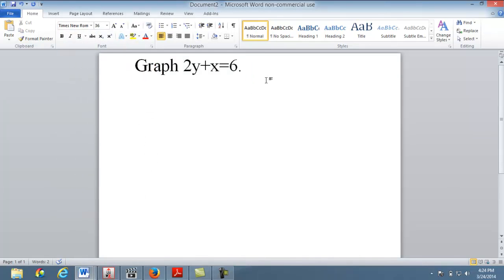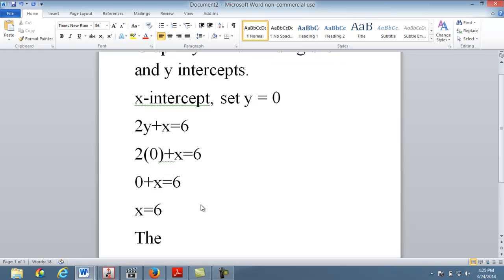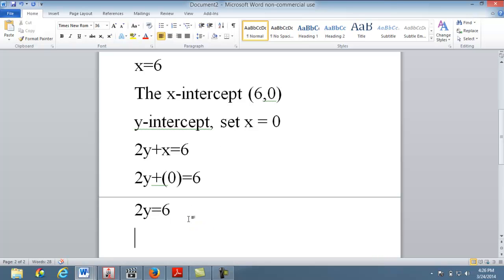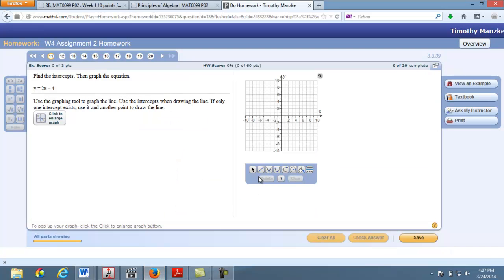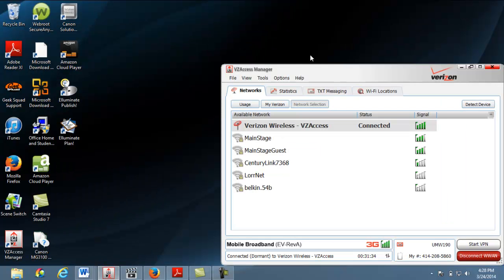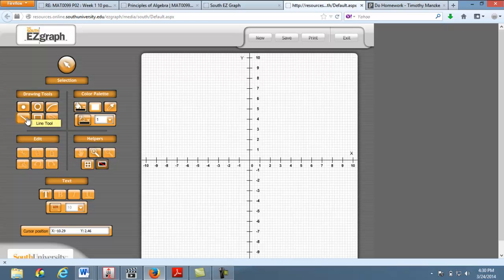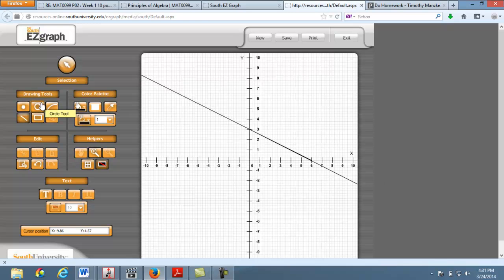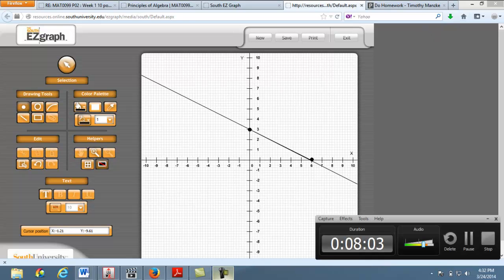Graphing 2y + x = 6 using x and y intercepts